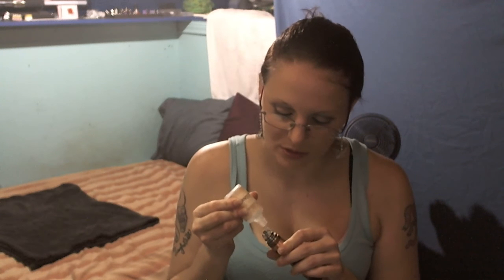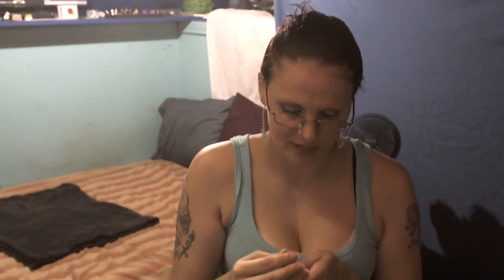Cotton & Coil's New Blue and Dragon Berry Review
A quick e-juice review of New Blue and Dragon Berry by Cotton & Coil. If you would like to try this or any other flavors by them please visit their facebook You can also e-mail them at